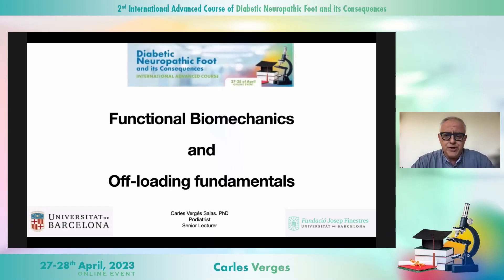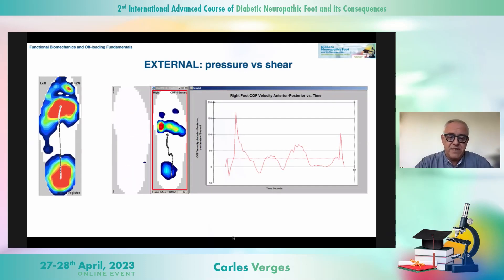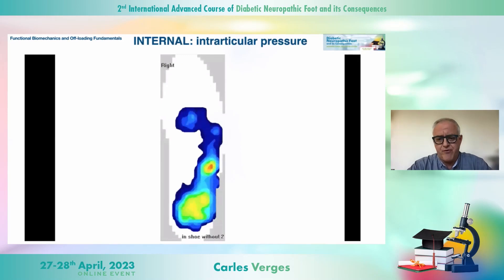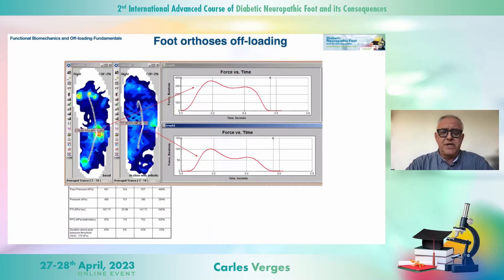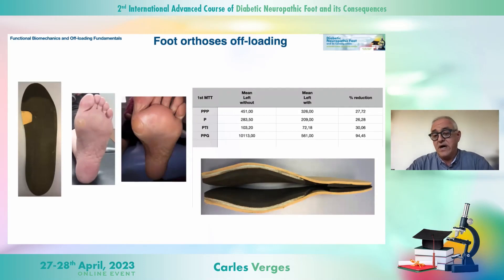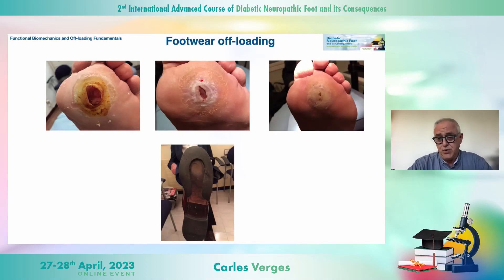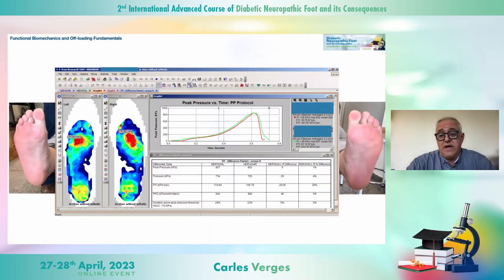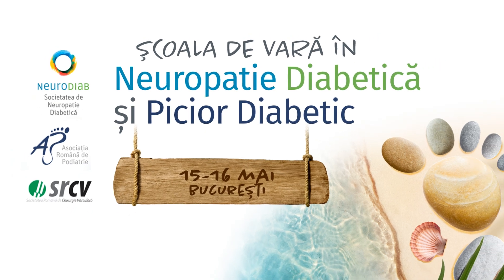CODINEF 2023 - Dr. Carles Vergés - Biomecanica Funcțională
👨‍⚕️ Dr. Carles Vergés a fost unul dintre lectorii din cadrul celui de-al 2-lea Curs Internațional Avansat de Picior Diabetic Neuropat și Consecințele Acestuia (CODINEF 2023). Acesta a vorbit despre biomecanica funcțională și principiile fundamentale ale reducerii presiunii de la nivelul tălpilor.